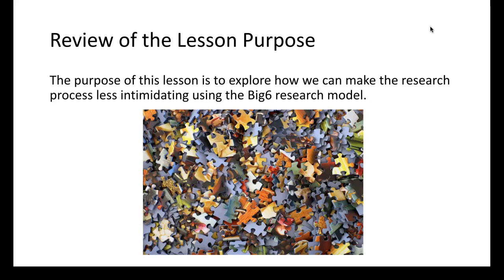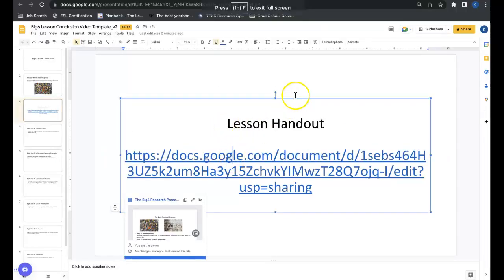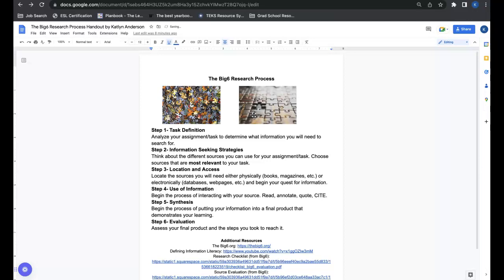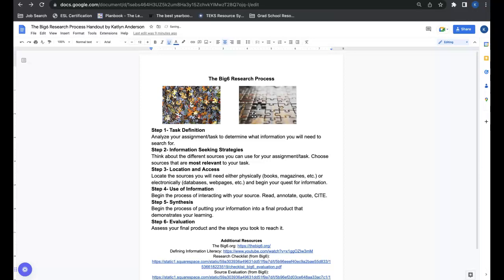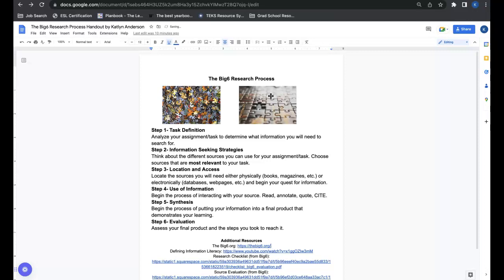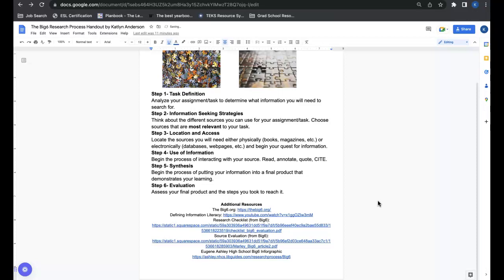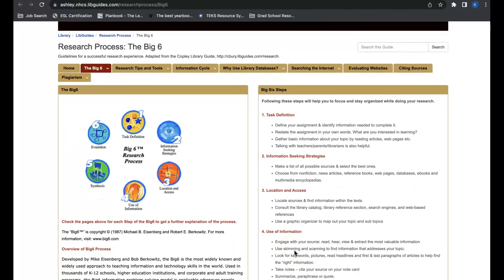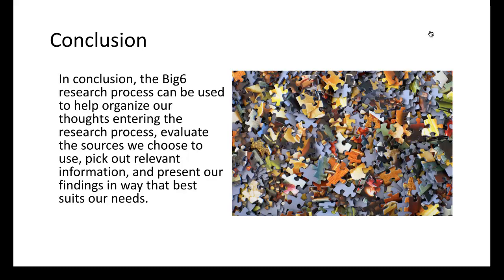Big6 Lesson Conclusion by Katlyn Anderson